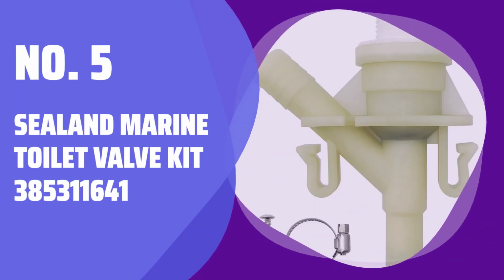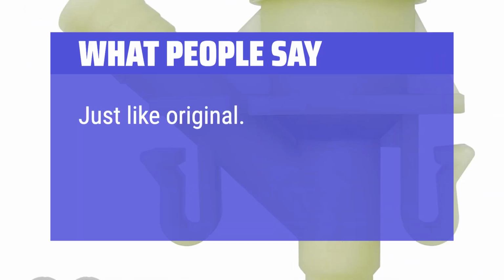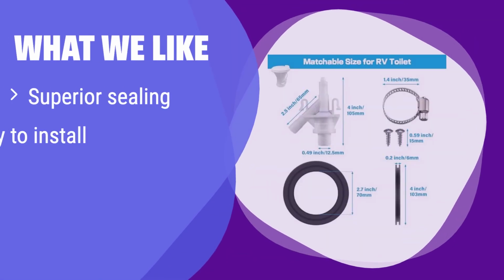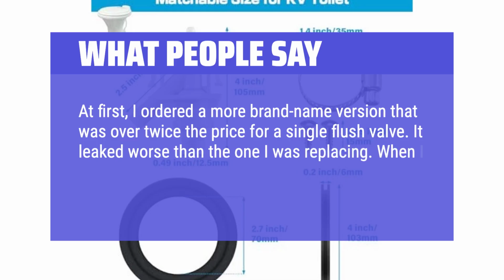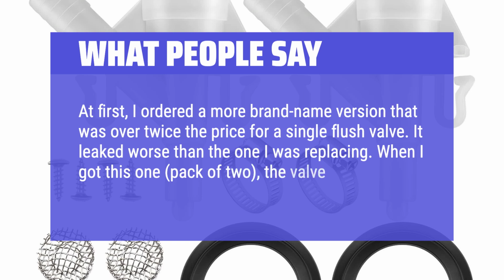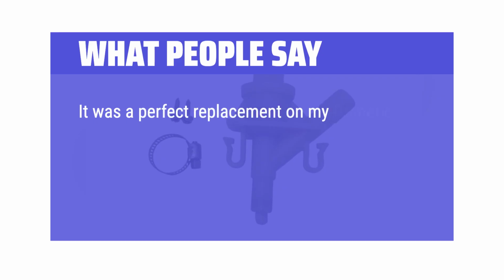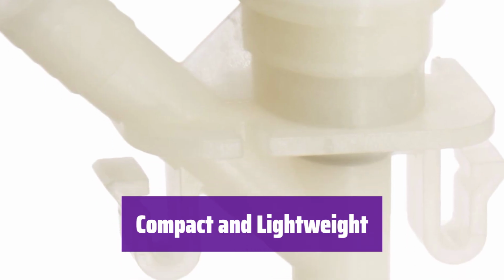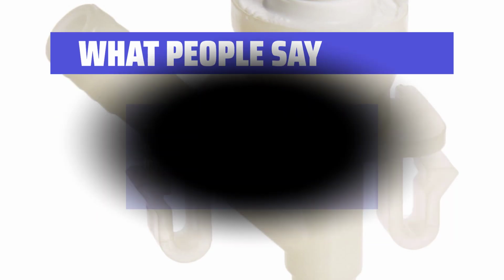The Top 5 Best Dometic 310 Valve in 2025 - Must Watch Before Buying!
The Top 5 Best Dometic 310 Valve Shown in This Video:
  5. ► Sealand Marine Toilet Valve Kit 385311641

4. ► Dreyoo RV Toilet Valve

3. ► Dreyoo RV Toilet Water Valve

2. ► Beech Lane Dometic Valve Kit

1. ► Dometic Water Valve Kit

  Table of Contents:
  0:00​​​ - Introduction
  00:29 - SEALAND MARINE TOILET VALVE KIT 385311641
02:16 - DREYOO RV TOILET VALVE
03:54 - DREYOO RV TOILET WATER VALVE
05:44 - BEECH LANE DOMETIC VALVE KIT
07:39 - DOMETIC WATER VALVE KIT

  The best Dometic 310 Valve is probably one of the most important components in your RV's sanitation system, ensuring smooth and reliable operation of your toilet.  This video will provide an in-depth look at this crucial part, covering its function, common issues, maintenance tips, and how to choose the right replacement valve to keep your RV toilet working flawlessly, saving you from costly repairs and ensuring a comfortable experience on the road.